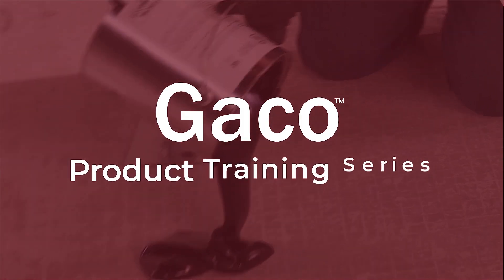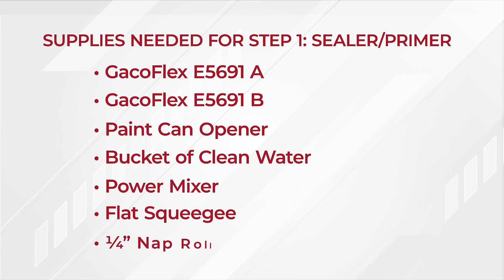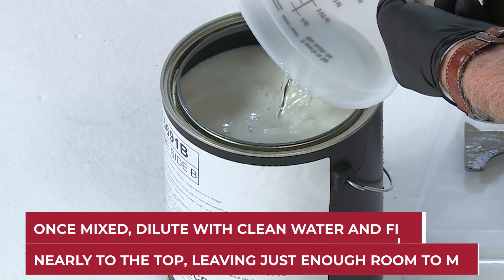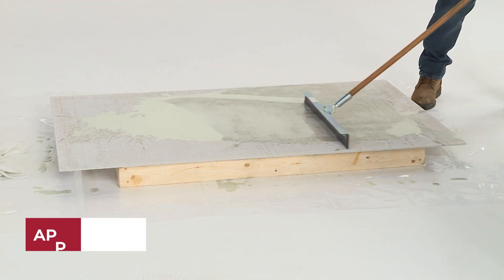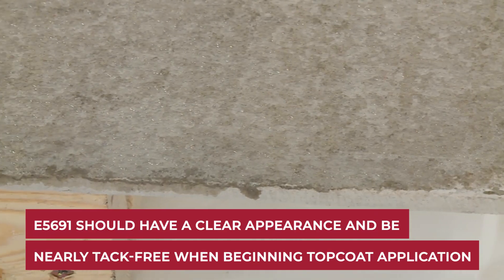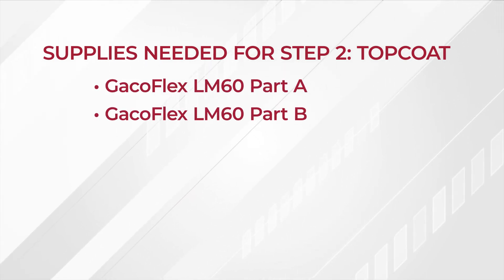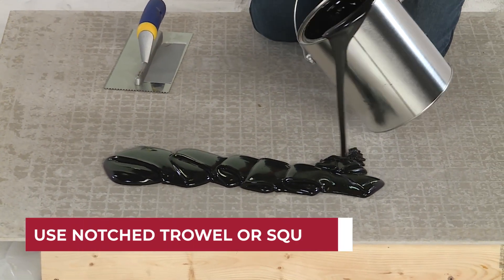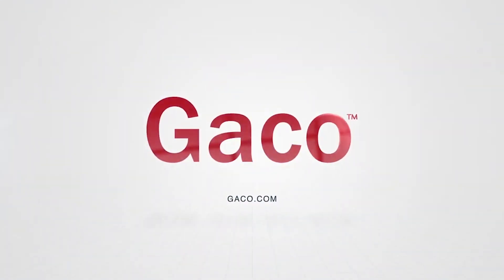GacoFlex LM60 Application Tutorial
GacoFlex LM60 is a cold-applied, one-coat, monolithic waterproofing membrane for use in a variety of applications including vegetative roofing systems, IRMA roofing systems, between-slab or below-grade structures, tanks, planters, podium decks, and more. This product is a 100% polyurethane, solvent-free, liquid-applied, two-component coating. GacoFlex LM60 is easy to use — single application with a squeegee, trowel, spray, or brush.

In this brief tutorial, learn how to apply GacoFlex LM60, as well as the materials and supplies needed. For more information and resources, visit the LM60 product